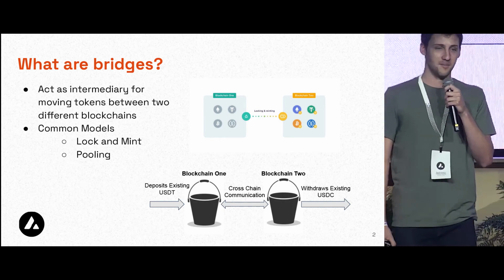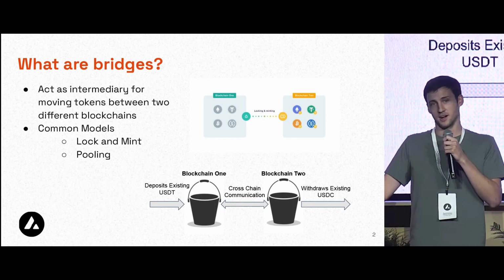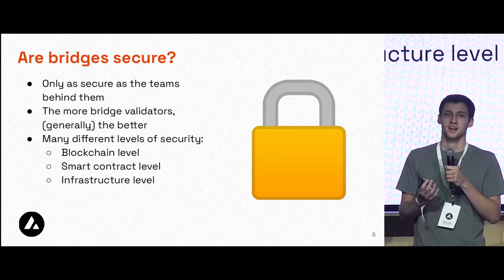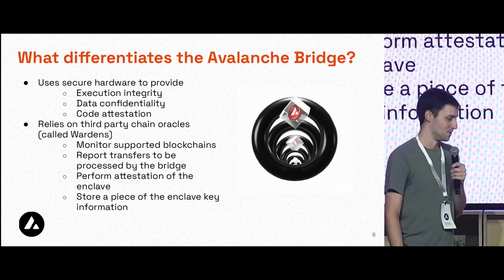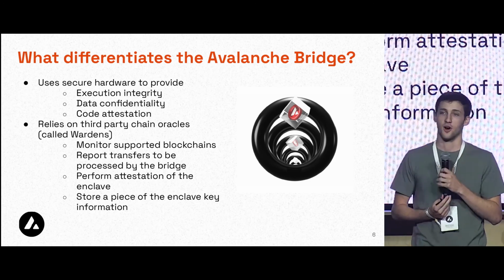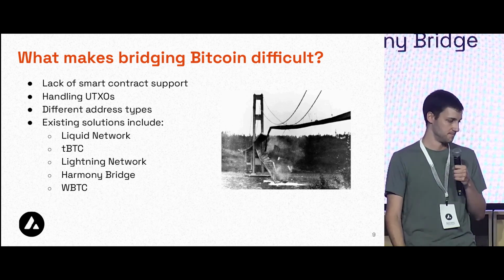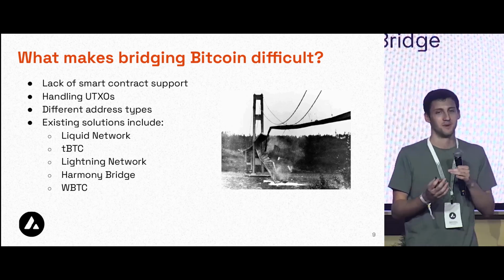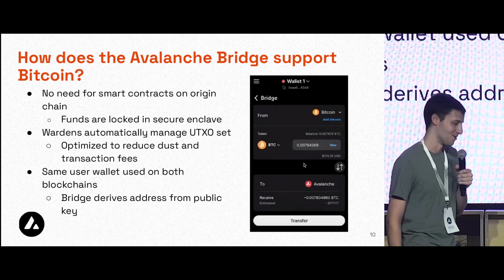Avalanche Bridge Design | Avalanche House | FE Brooklyn